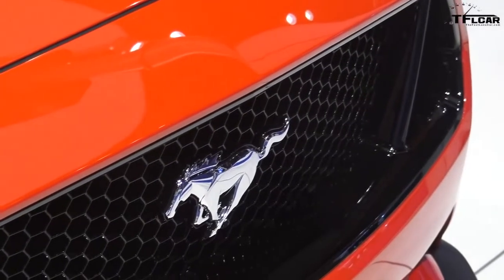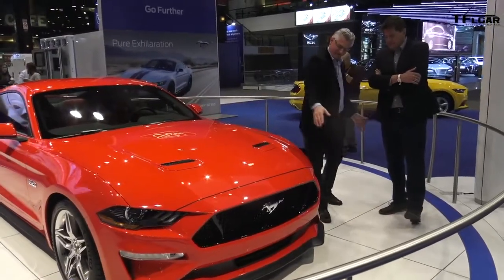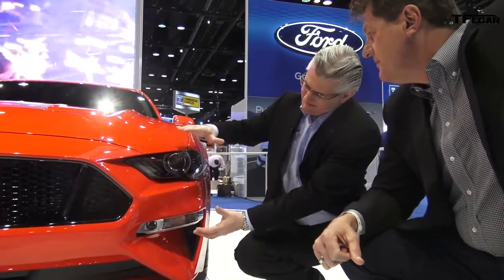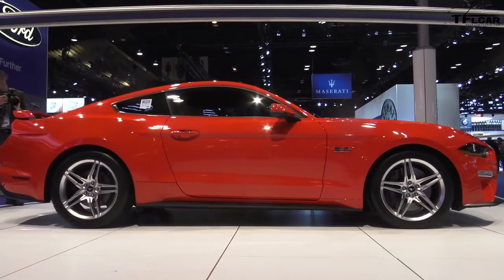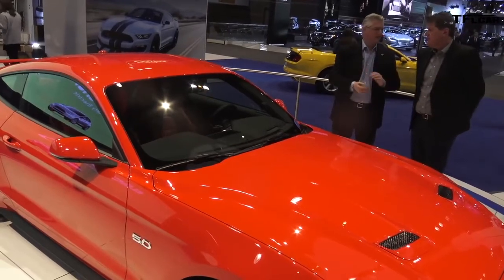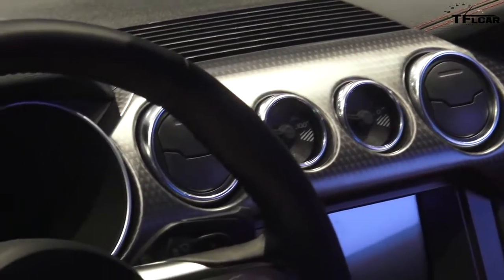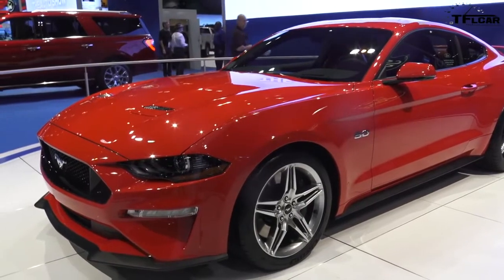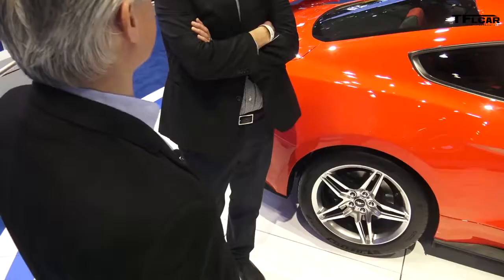2018 Ford Mustang GT